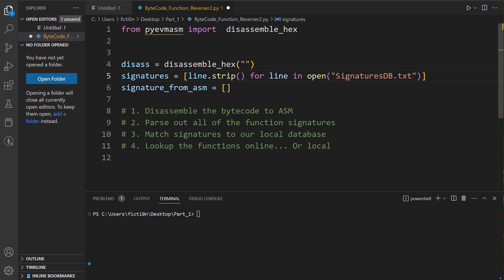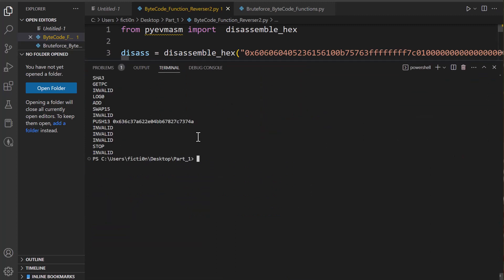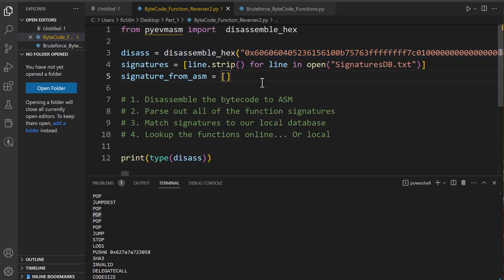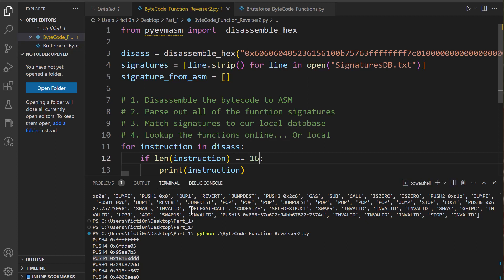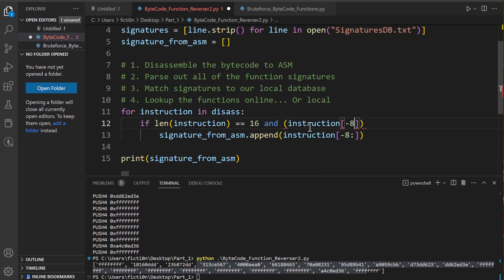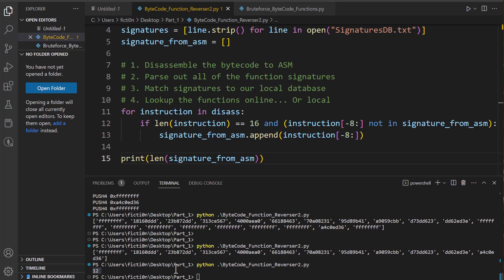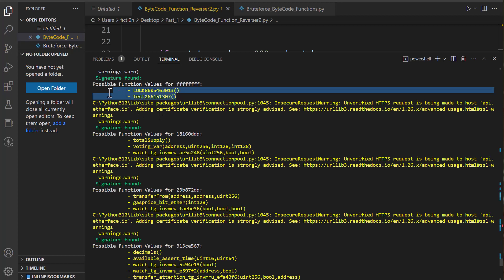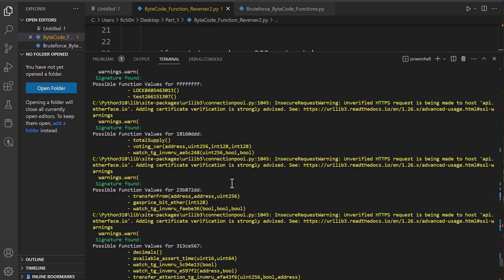Web3 Hacking in Python - 0x08 - Coding a Python EVM Bytecode ASM Function Reversing Application Pt-4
Ethereum Bytecode Reverse engineering... down down the rabbit hole deep learning video for the python blockchain hacking course.